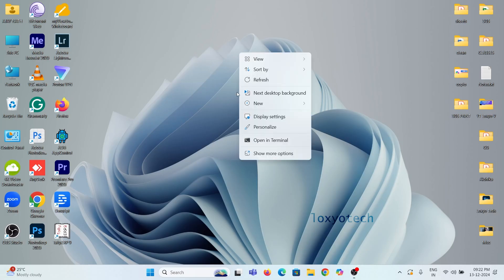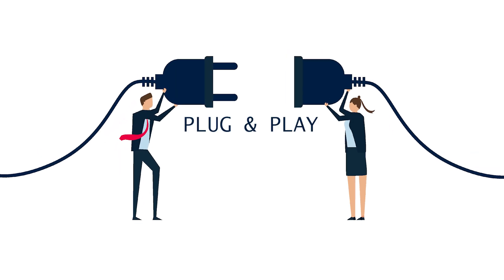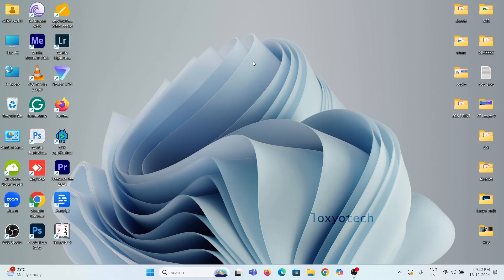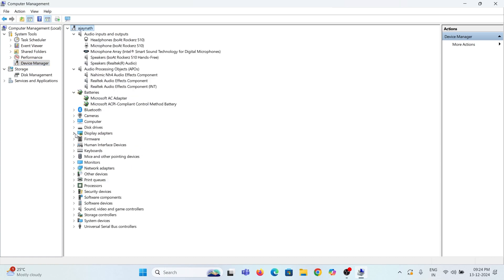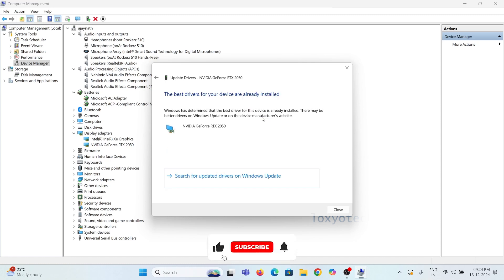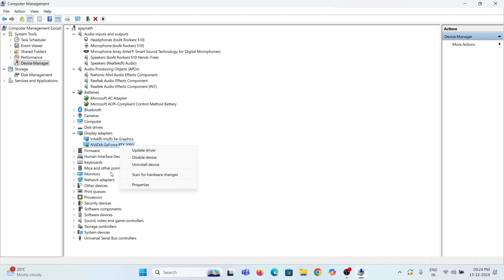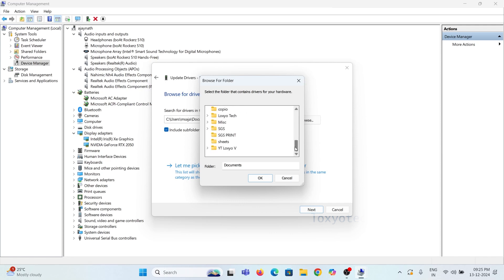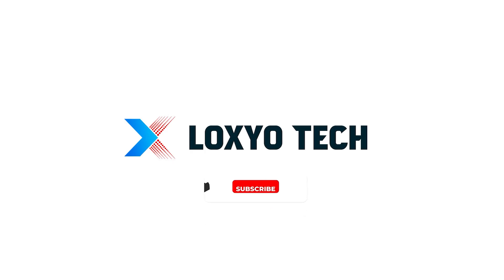How to Update Drivers for Windows 11 24H2 | Device Drivers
Is your Windows 11 device experiencing sluggish performance, glitches, and errors? The issue may lie with outdated or corrupted device drivers. In this video, we will guide you through the process of repairing your Windows 11 device drivers in 2024, ensuring your PC operates efficiently once more. We will assist you in identifying the problematic drivers and provide instructions for updating and reinstalling them. Adhere to our comprehensive step-by-step guide to address common driver-related issues, enhance system stability, and improve your overall experience with Windows 11.

- FIX Your Windows 11 Device Driver NOW in 2024!
- How do I update my device driver on Windows 11?
- How do I find my device drivers on Windows 11?
- How to update drivers in Windows 11 using cmd?
- How do I update USB C drivers Windows 11?
- Update PC Drivers in Windows 11
- How to update all Drivers AT ONCE Using Windows Update
- How to update drivers on windows 11
- Automatically get recommended drivers and updates for your hardware
- How to Update Windows Device Drivers
- Updating drivers using Windows Update (Windows 11, 10)
- Update a driver for hardware that isn't working properly
- Drivers not installed and can't update [Fixed]